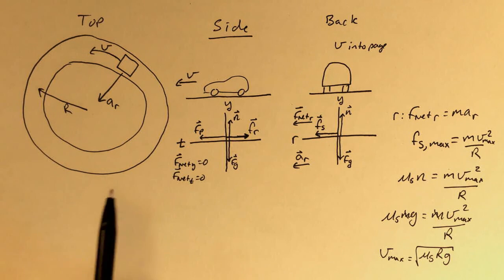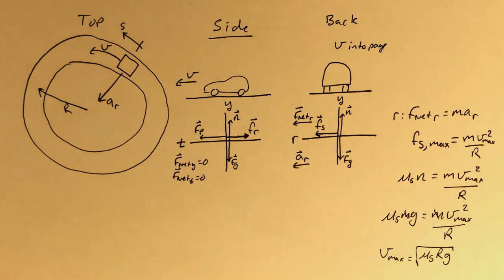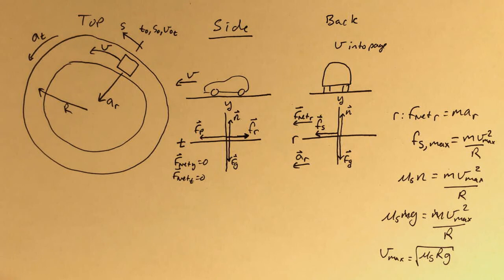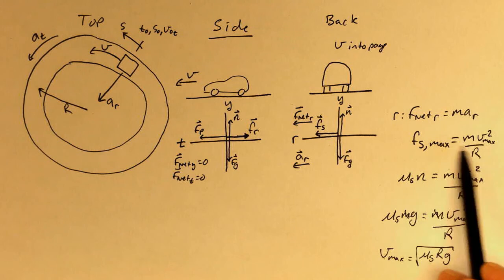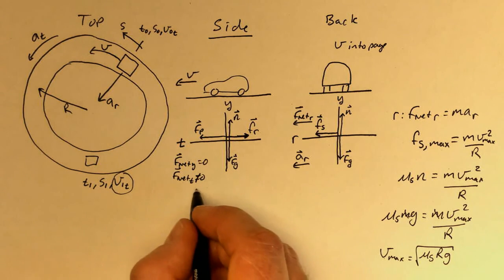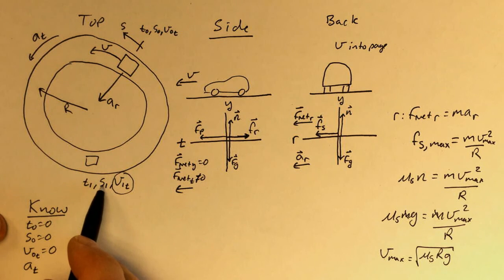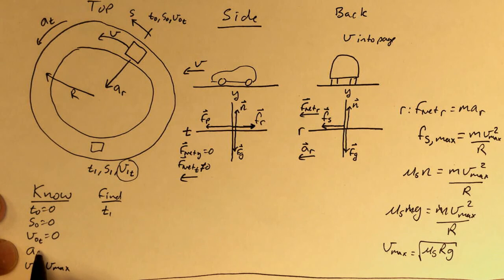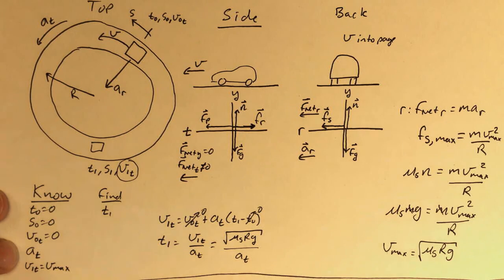Dyn8.2 Tangential Acceleration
Dynamics Tangential Acceleration